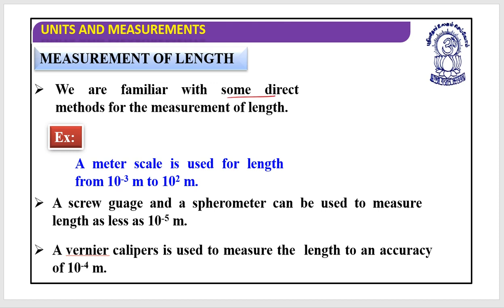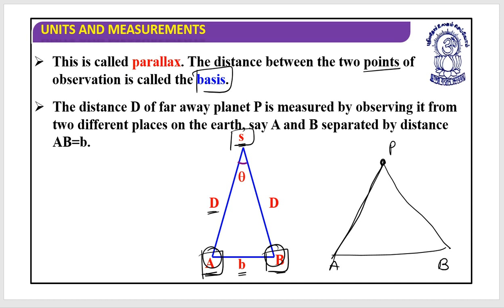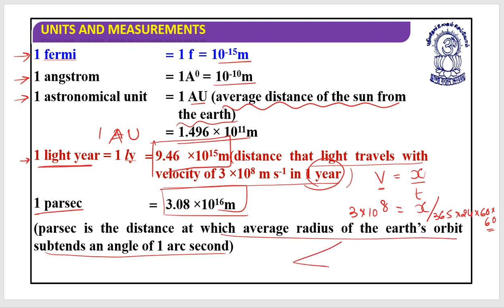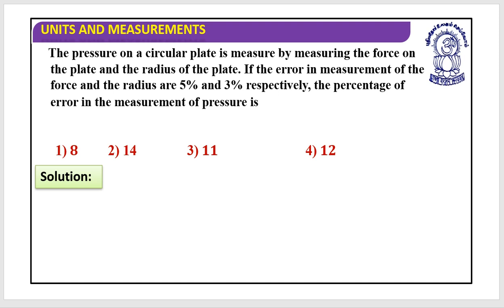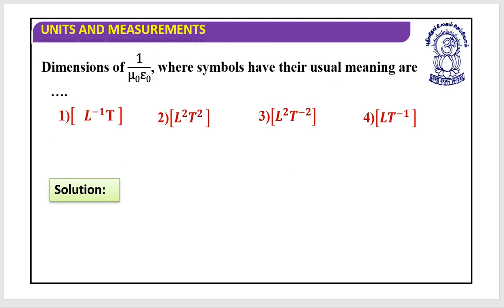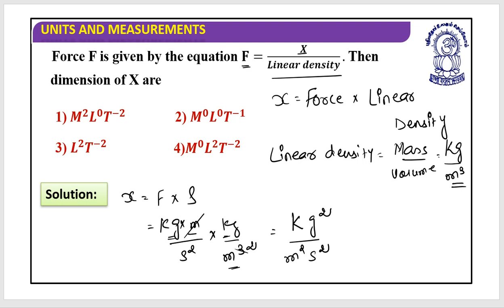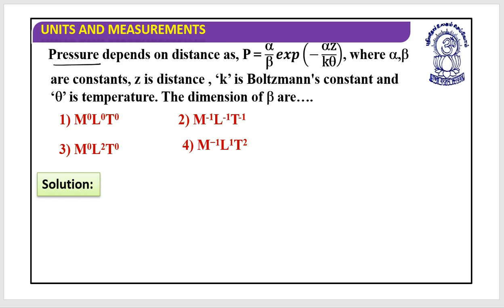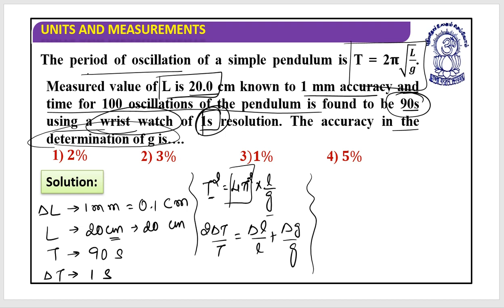NEET & IIT-JEE | PHYSICS | UNITS AND MEASUREMENT | LECTURE 8